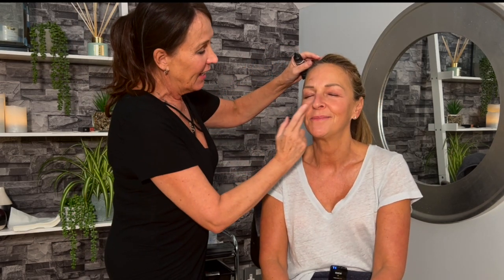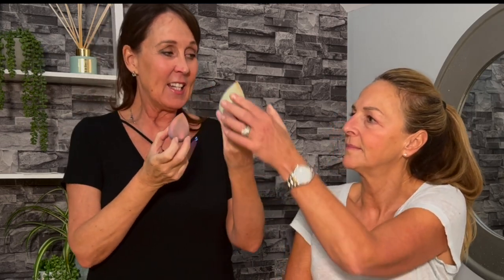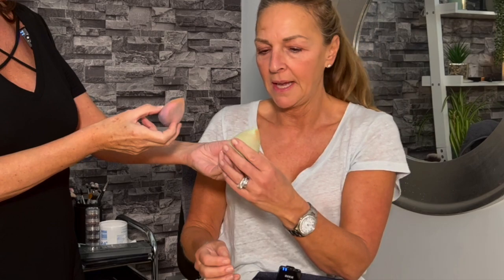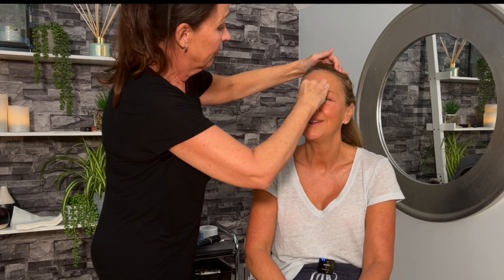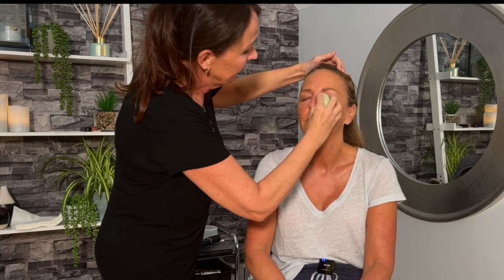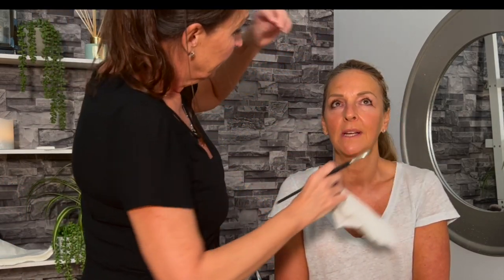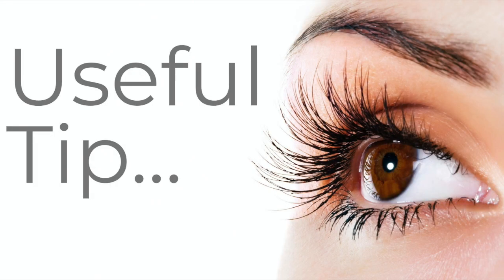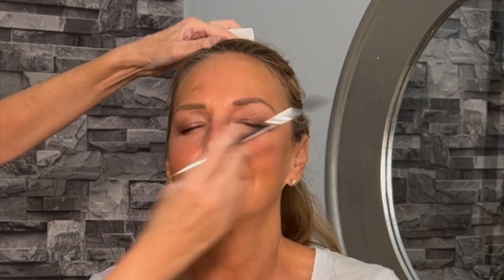simple everyday makeup tutorial for mature skin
LADIES ... Would you like to know how to Eliminate Self-Doubt and turn Negative Self Talk into Positive Self Belief?

Access my FREE Training Here

IS YOUR MAKE UP ROUTINE EITHER OUT OF DATE OR NON EXISTENT?

One of the biggest reason women look older than their age, is that they are still using the same make up techniques they used 20 or 30 years ago.

In this video we are going to show you a step by step guide to a simple everyday make up for mature skin, that will lace you looking fresh and youthful.

We will discuss each step of the make up process, what to use and how to apply it so you can apply and blend your foundation, use eyeliner correctly and apply eyeshadow to make your eyes look bigger and brighter.

Sue Blackhurst worked as a professional make up artist in London, so why not follow us as we do it, and you’ll also gain some tips and tricks of the trade.

CHAPTERS
00:00 Intro
01:09 The Make-up dilemma
01:56 Primer
04:27 Foundation
06:42 Useful Tip
11:37 Useful Tip
11:41 The Eyes
14:22 Useful Tip
14:42 Eyeliner
14:43 Eye shadow
18:07 Choosing eye shadow colour
18:50 Hooded eyes
21:21 Eyebrows
21:58 Translucent Powder
23:31 Blusher
24:59 Mascara
25:49 Lipstick and end result

EMAIL ... ... with the words "I want to Find my Confidence" to gain more information on my 8 week, 'one to one' confidence building training programme for women.

Say hello, keep up to date, and share my video on your social media ...